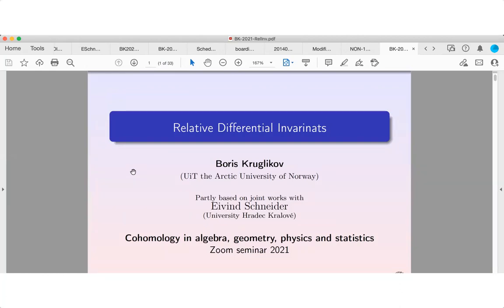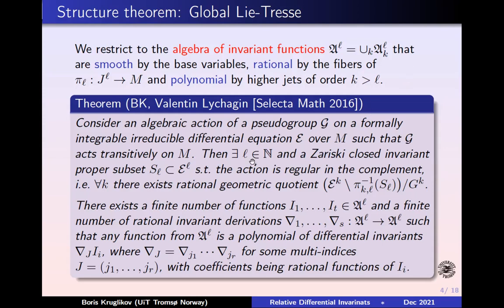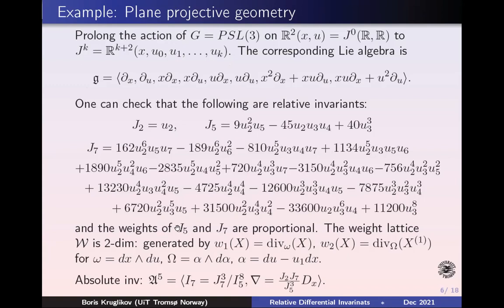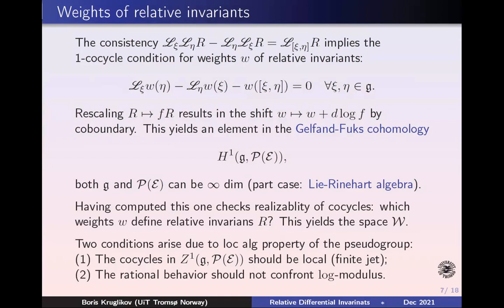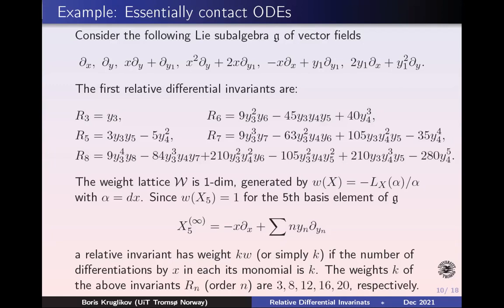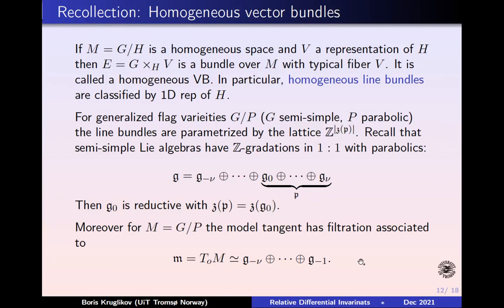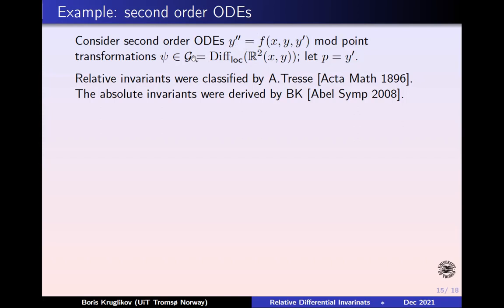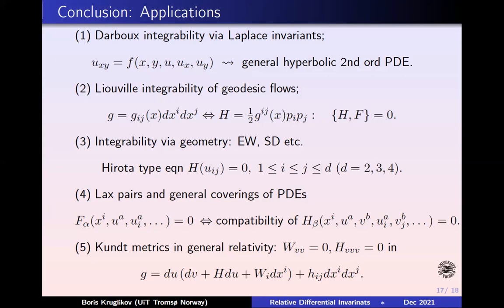Relative Differential Invariants -- Boris Kruglikov (Tromsø), PHK 01.12.2021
Relative Differential Invariants
Speaker:  Boris Kruglikov (University of Tromsø)

Abstract:
Relative invariants help to understand singularities of group actions on manifolds. Their weights are cocycles modulo coboundaries and thus correspond to the first Gelfand-Fuks cohomology. Relative differential invariants correspond to prolongation of the action to jet-spaces, and are important in the equivalence problem. I will discuss the weight lattice and the finiteness theorem for relative differential invariants.